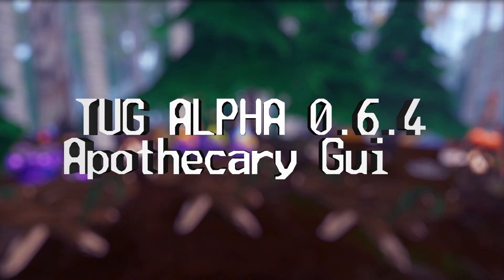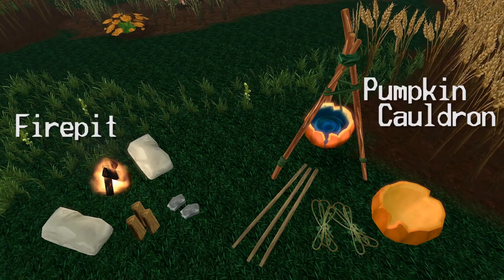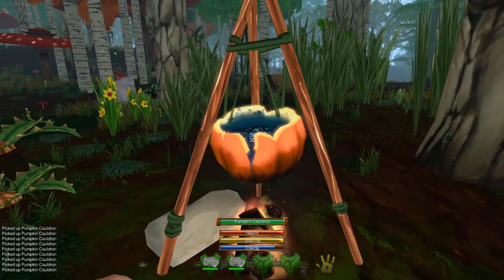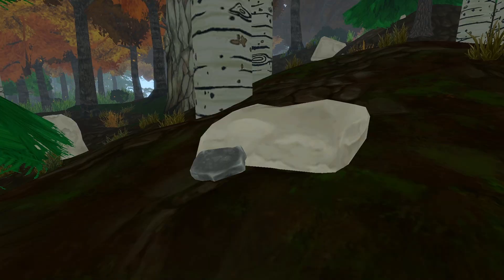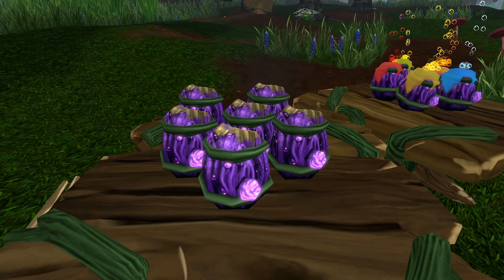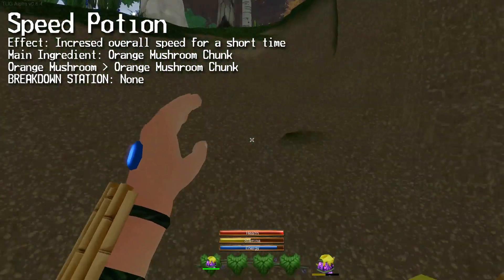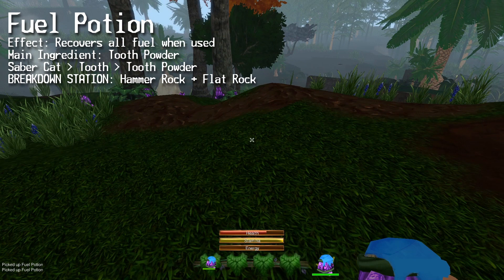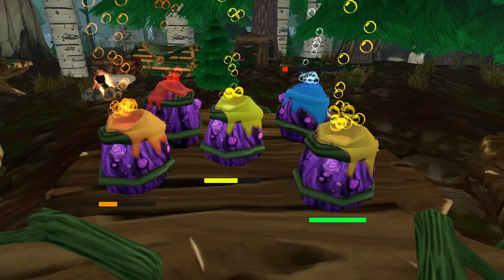TUG Apothecary Guide (Alpha 0.6.4 - 0.6.5)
Apothecary is a new feature Nerd Kingdom added into TUG in the Alpha 0.6.4 patch not too long ago. I haven't seen many guides on the subject so I figured I'd make one to help out any new seeds out there who are wanting to know more! Enjoy!

IN A HURRY?

Health Potion - 1:16
Speed Potion - 1:26
Growth Potion - 1:35
Fuel Potion - 1:43
Durability Potion - 1:51

- - - - - - SOCIAL - - - - - -

- - - - - - CREDIT - - - - - -

Chase that Rainbow - Girlsareshort